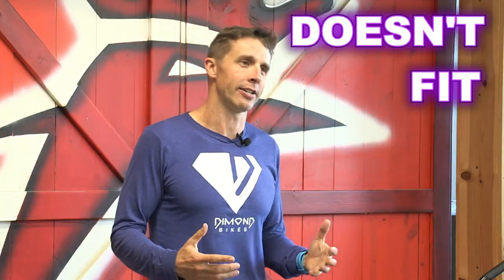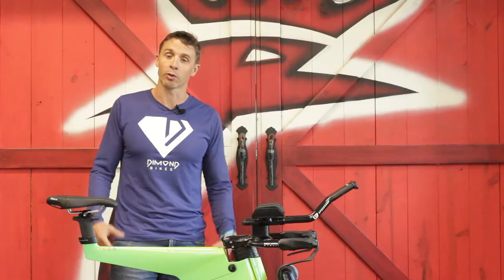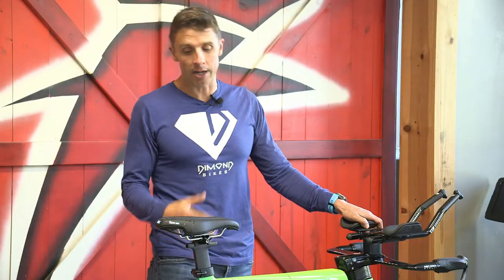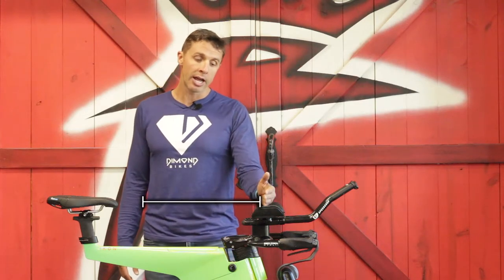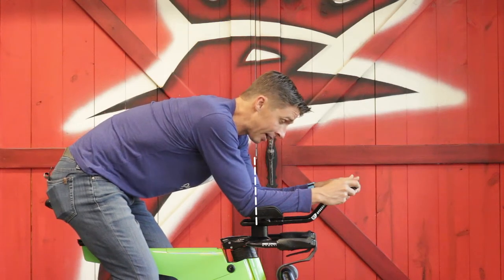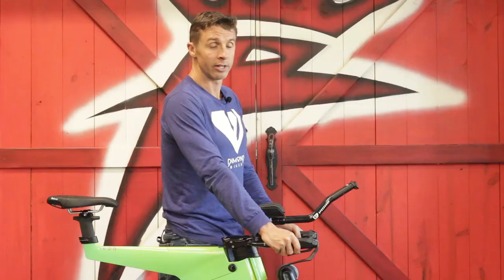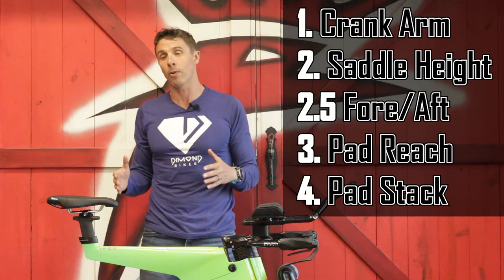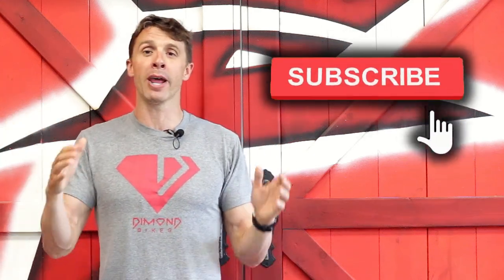Bike Fit Basics!!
Trying to ride a bike that doesn't fit can be a disaster - but just how exactly does one go about getting the proper size? This week's video is here to help, as retired Triathlete TJ Tollakson gives you the full report on everything you need to know about getting your frame to fit your figure!
((New video out now))

Tell us,
What else would you like to know about bike fitting?

ABOUT TJ:
TJ Tollakson is the original Dimond creator and the accomplished CEO of Ruster Sports/ Dimond Bikes. Tollakson began racing in 2001 and quickly proved himself a force to be reckoned with on the bike course.  TJ is a proud husband and father to 3 children. You can usually find him pounding the pavement in Des Moines, IA or tinkering with his newest idea at the Dimond Bikes headquarters.

TJ has 10 Ironman podium finishes under his belt, with his favorite being his Mont Tremblant victory. After a bumpy road filled with surgeries and numerous setbacks, TJ used this race to prove he was still at his prime and leads the pack.  One of his latest accolades was an IM PR of 8:04:17 at IM Arizona. He retired in 2021 with his last race being Ironman Des Moines 70.3 in his hometown.